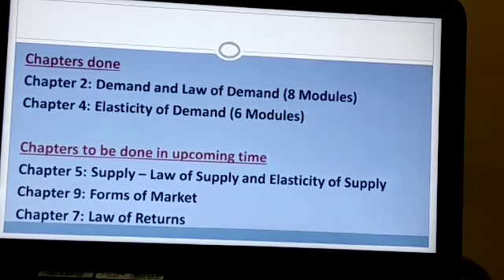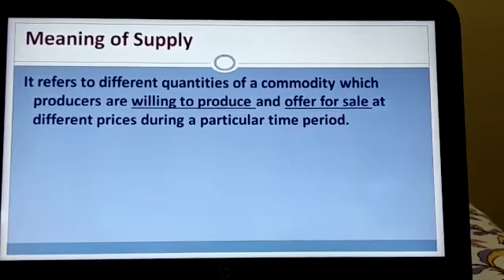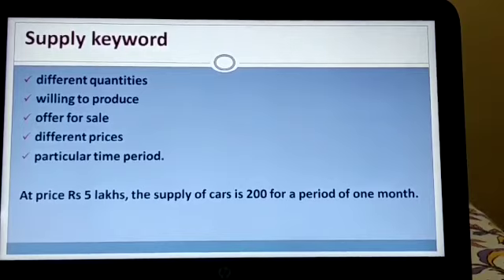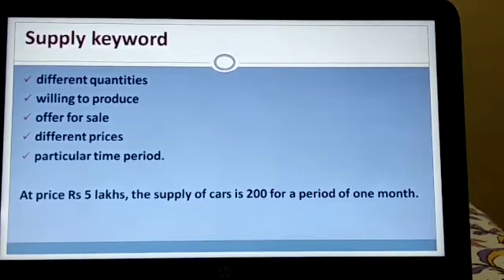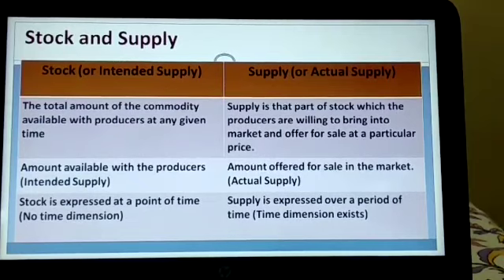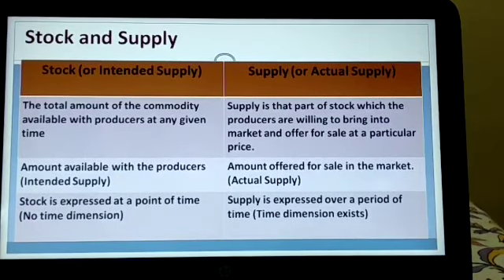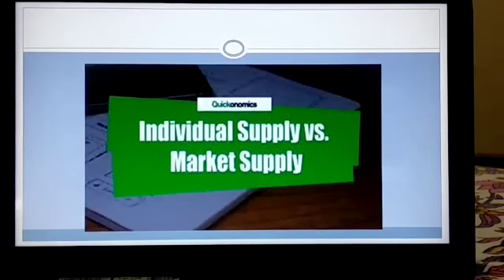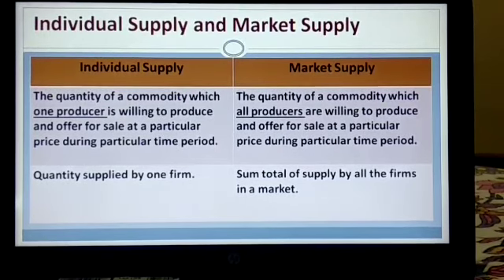KPSK-STD XII_ Economics-Supply chapter 5 video 1